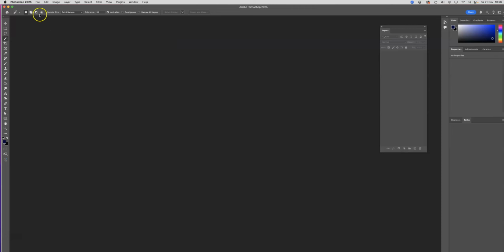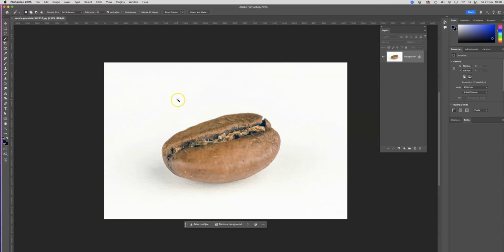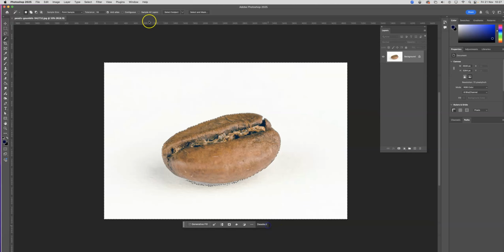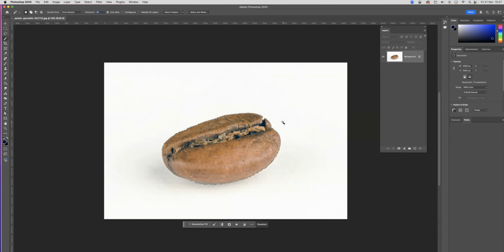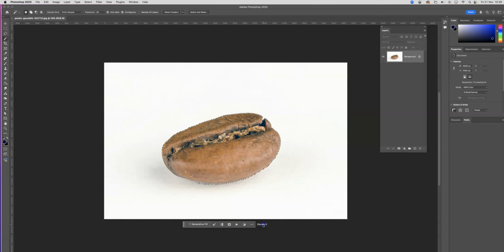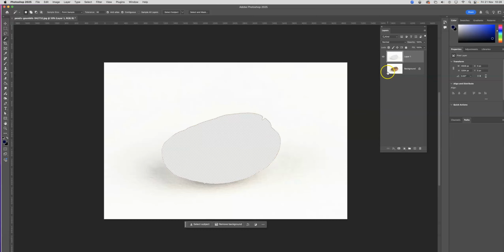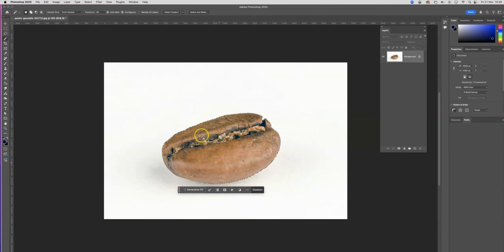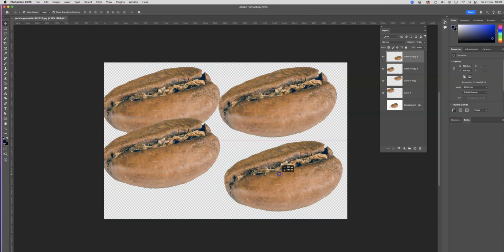Photoshop Basics - Magic Wand Tool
Learn the basics of the Magic Wand Tool in Photoshop. This tutorial shows how to make quick selections based on colour and tone, adjust tolerance for cleaner results, and use the tool effectively on different types of images. Ideal for beginners who want fast, accurate selections without fuss.